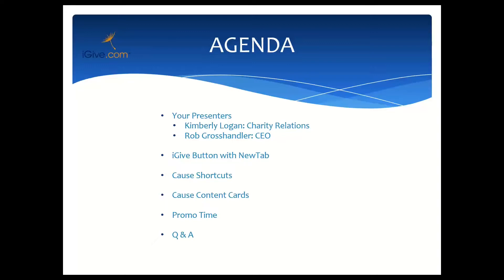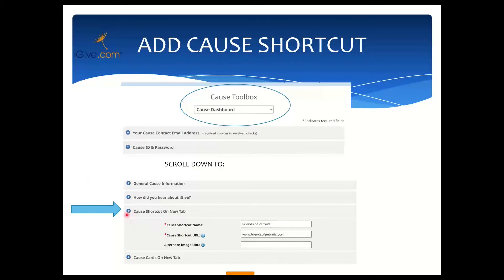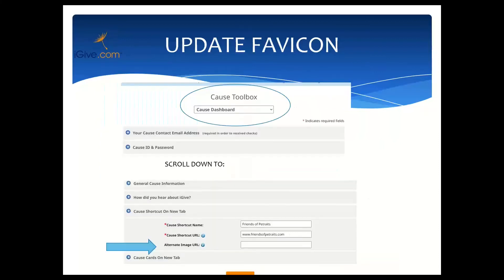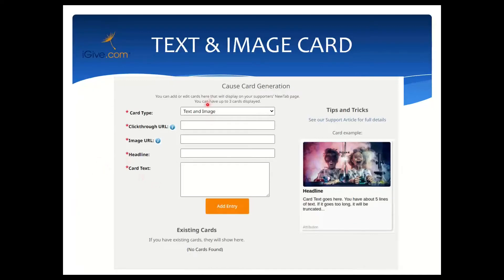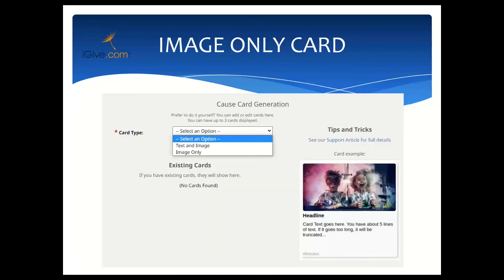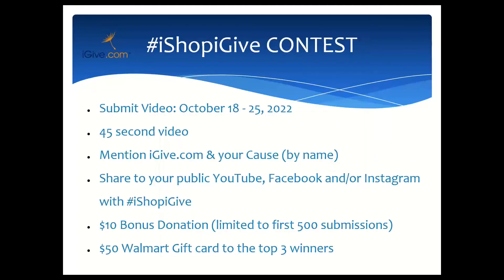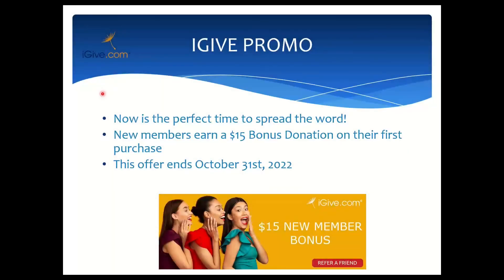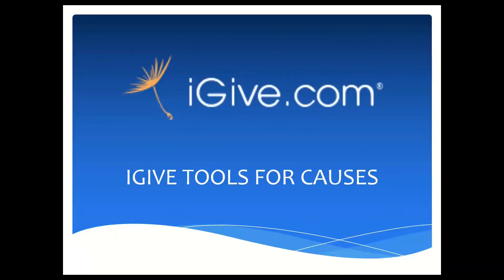iGive Webinar - tools to help connect you to your supporters!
In this 30 minute webinar we discussed the features available to iGive Cause Administrators to help them connect to their supporters with messages delivered right to iGive users' home page.